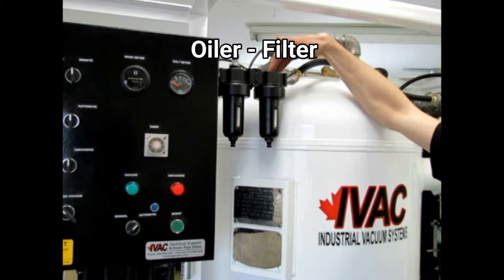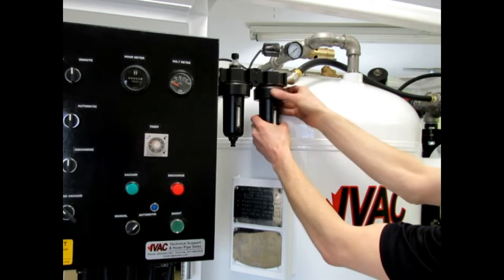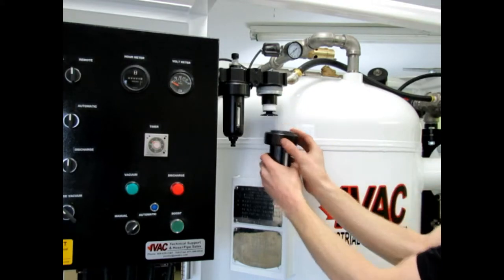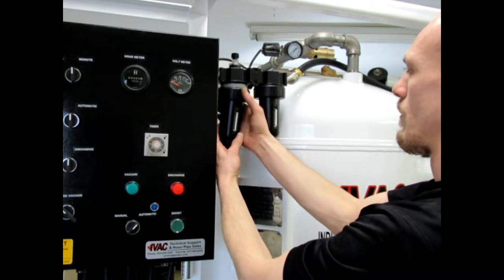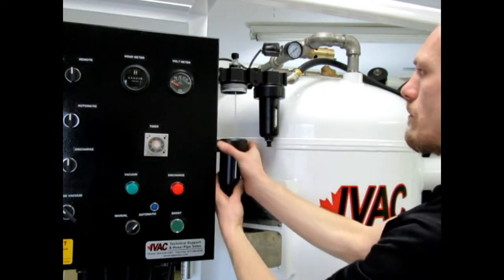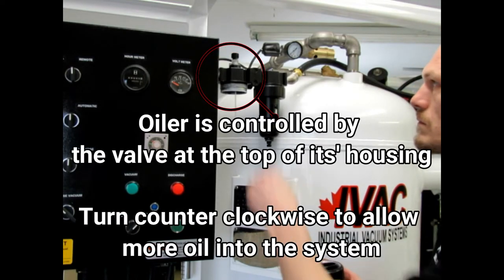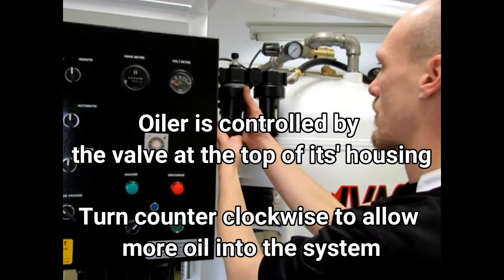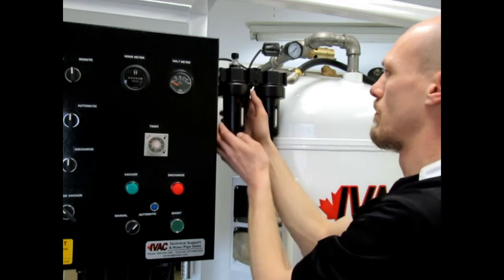IVAC Training Video - Oiler & Filter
This is a short training video describing the Oiler & Filter as well as their functions on an IVAC PV Unit.